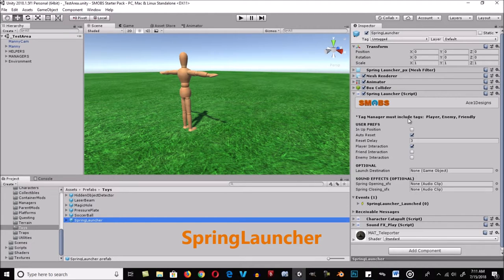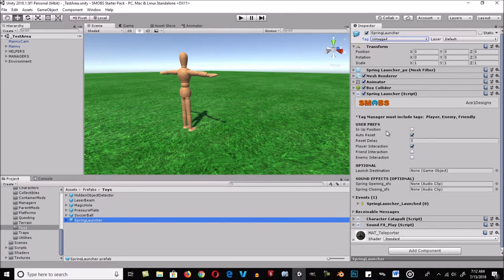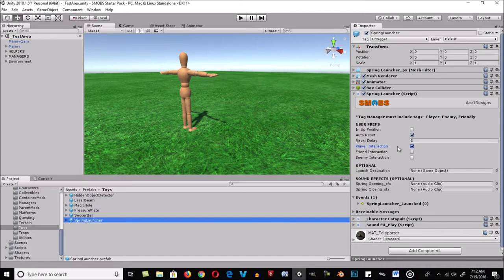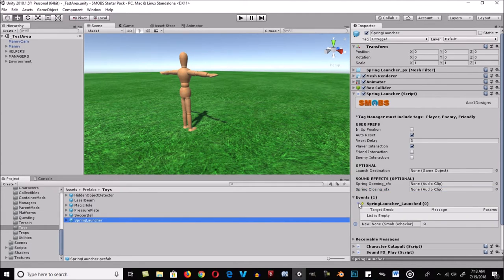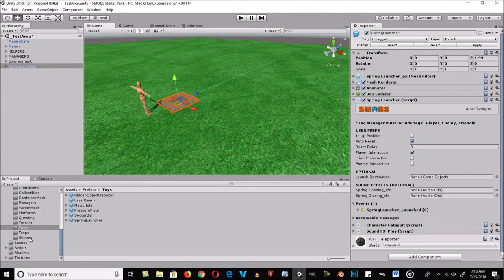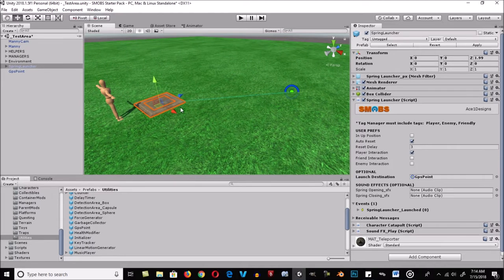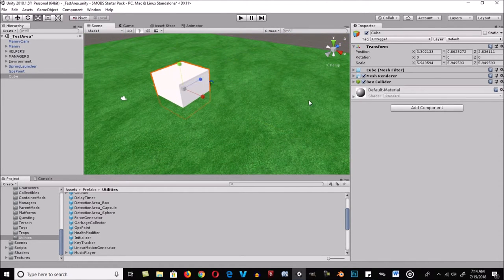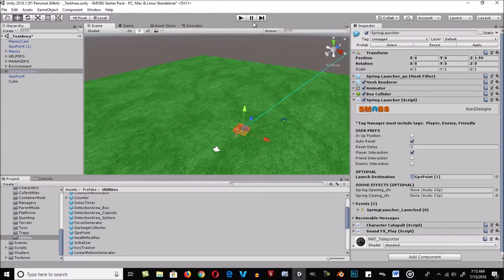SpringLauncher Tutorial (Smobs Starter Pack)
Enjoy this in-depth tutorial on how to use the SpringLauncher included in the Smobs Starter Pack.